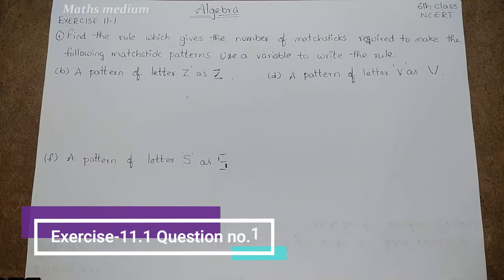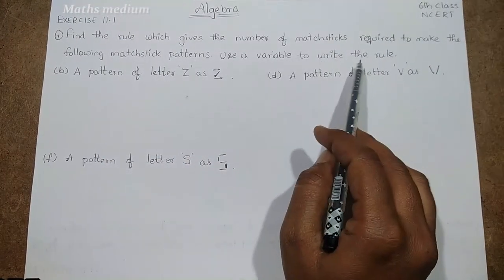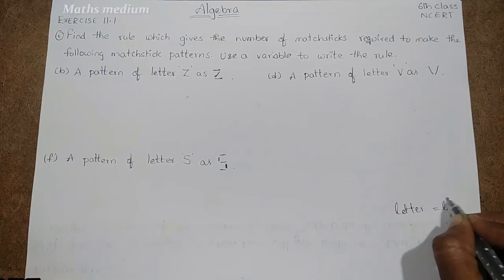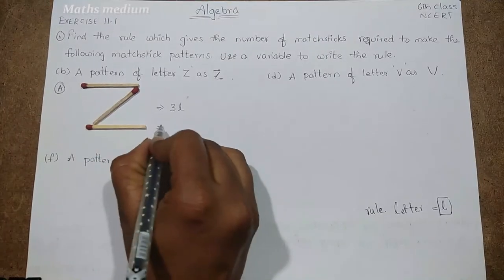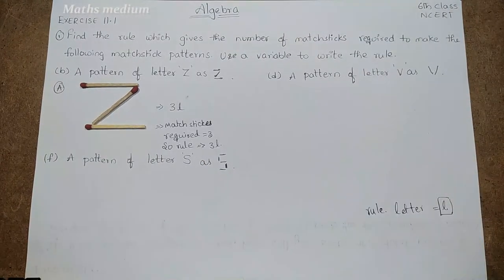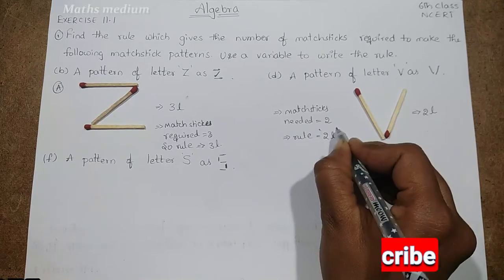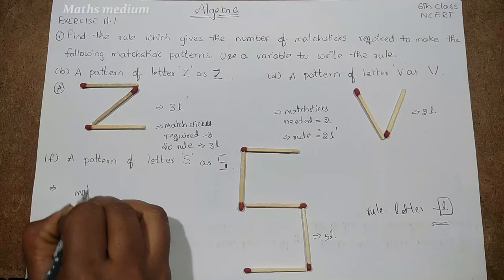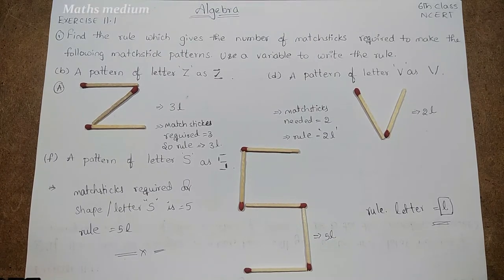Exercise-11.1 Question no.1-Algebra-6th class-ncert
Question 1.Find the rule, which gives the number of matchsticks required to make the following matchsticks patterns. Use a variable to write the rule.

For more on Algebra,Please click below links